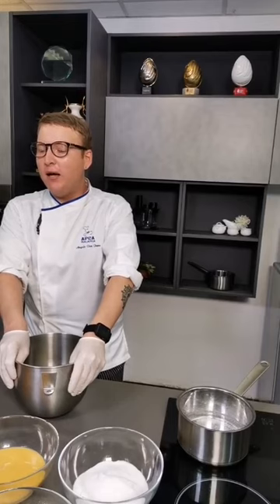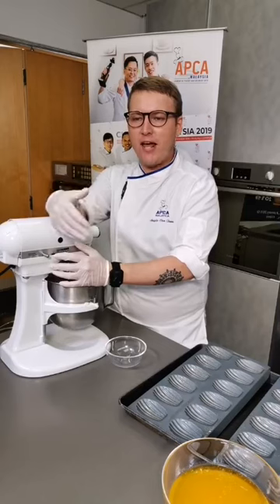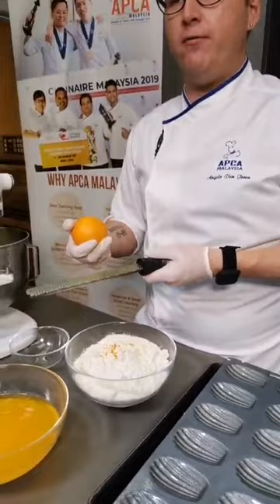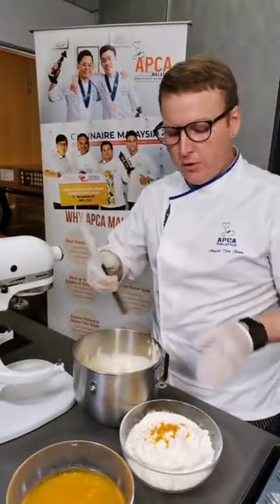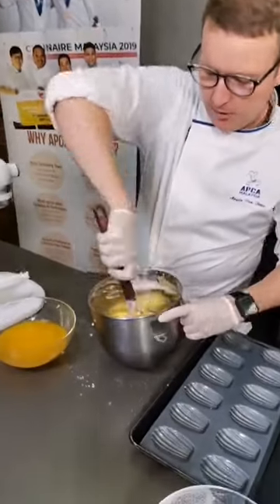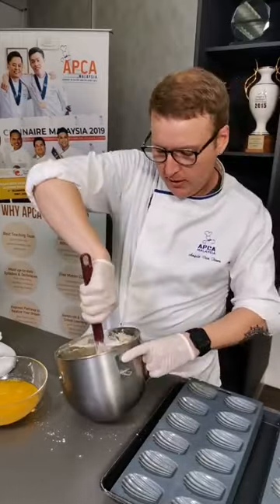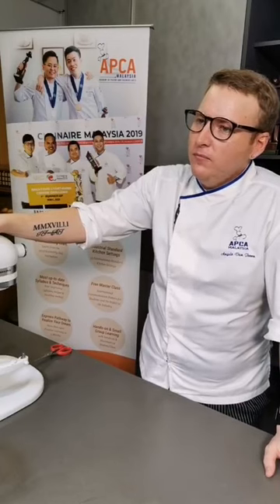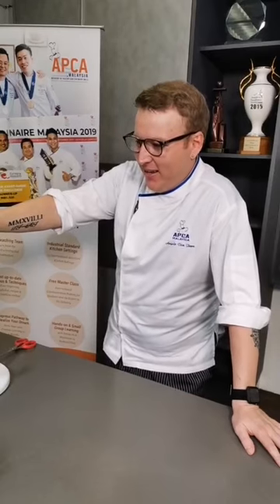Madeleines by Chef Angelo Van Toorn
Academy of Pastry & Culinary Arts Malaysia